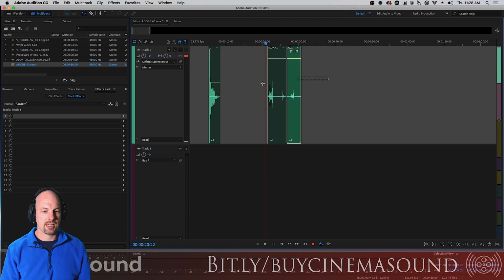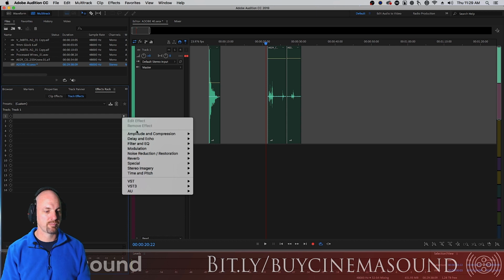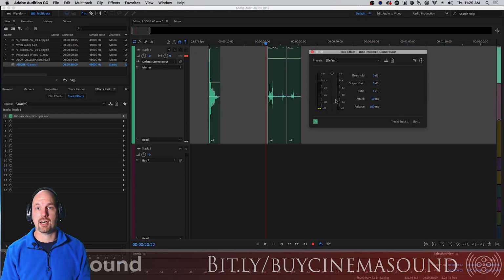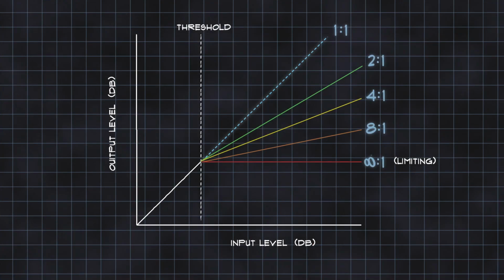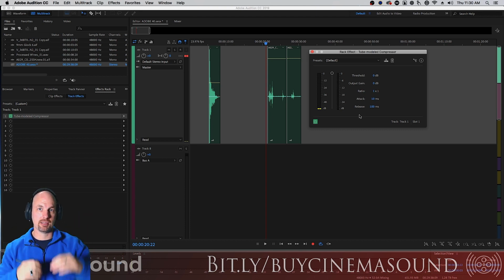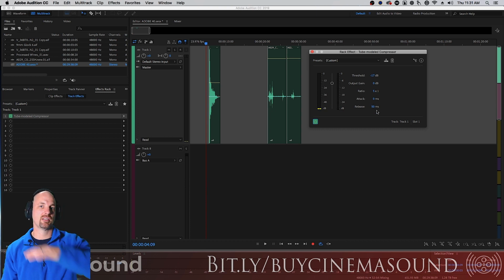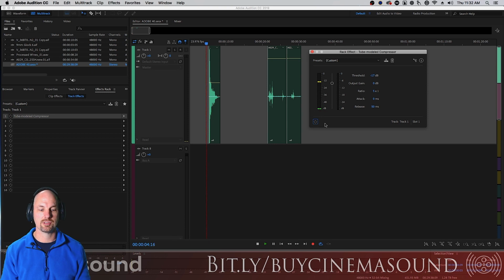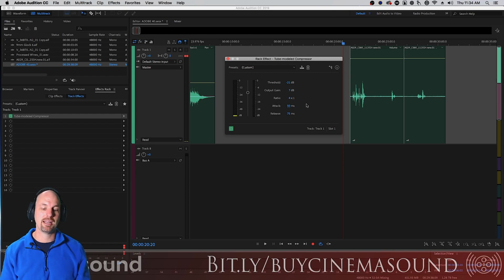Adobe Audition How To: Tube Modeled Compressor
In this video, Cinema Sound Main Presenter Mark Edward Lewis continues with Adobe Audition How To videos and describes how to use the built in Audition plugin: Tube Modeled Compressor

For more videos on using Adobe Audition or stream our exclusive guide to learning Adobe Audition, "Adobe Audition 1-to-3" here